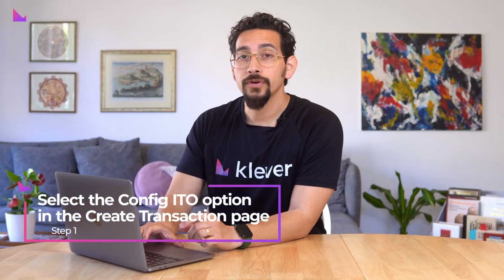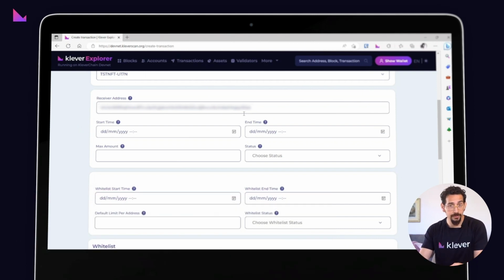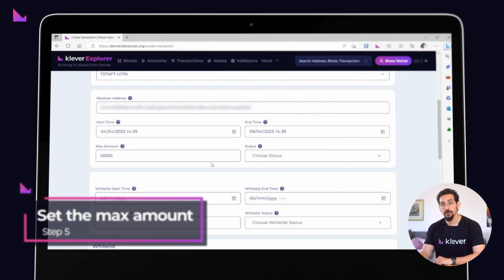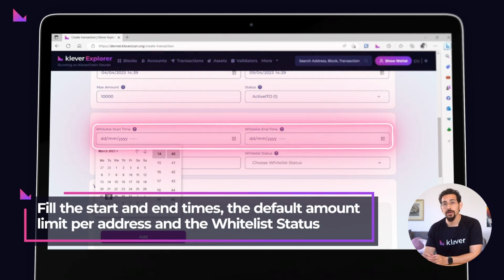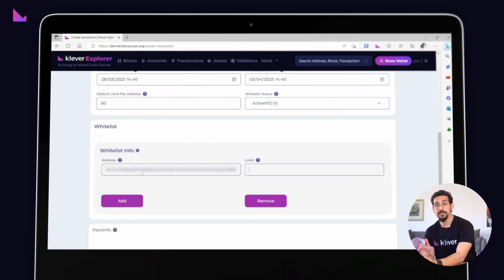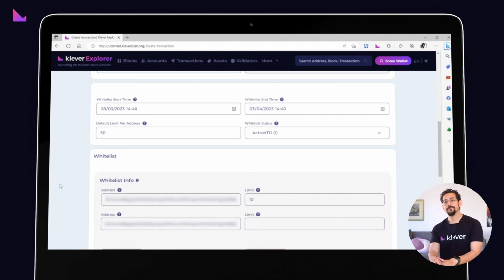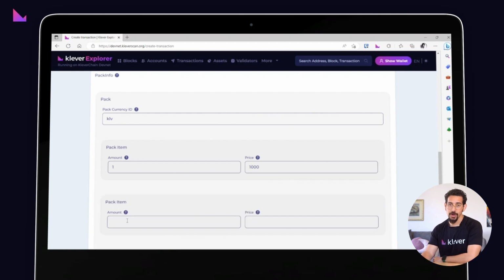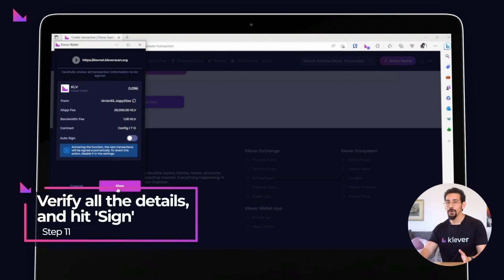Create Your Initial Token Offering (ITO) on KleverChain | KleverScan Tutorial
Learn how to create an Initial Token Offering (ITO) using KleverChain and KleverScan in this step-by-step tutorial! Launch your own ITO for any fungible or non-fungible token with ease.